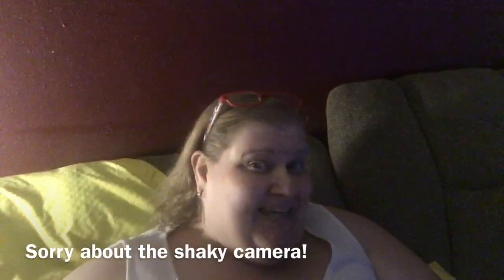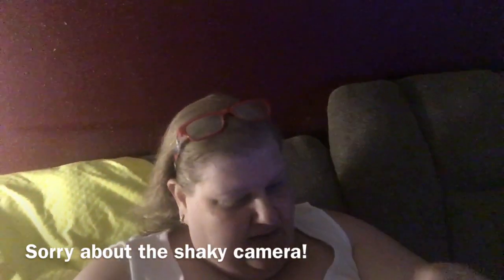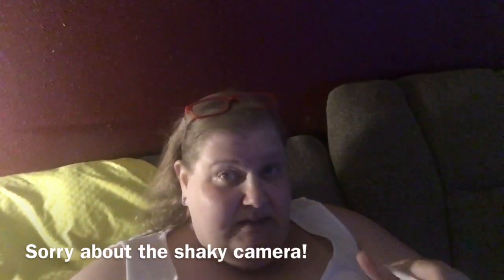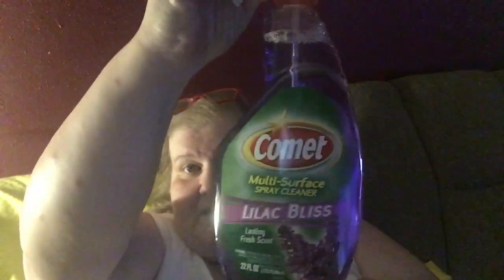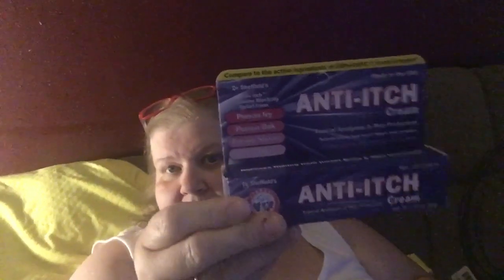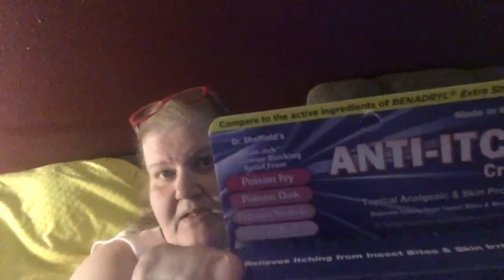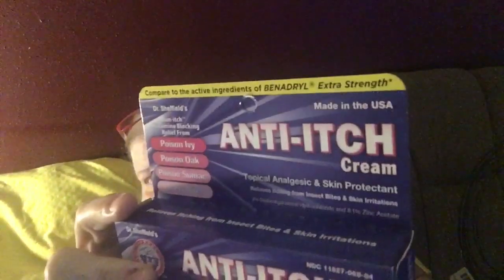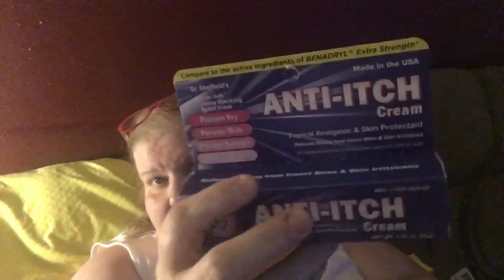Dollar Tree Haul July 3, 2017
Went to the dollar tree for a few items and here's what I got.